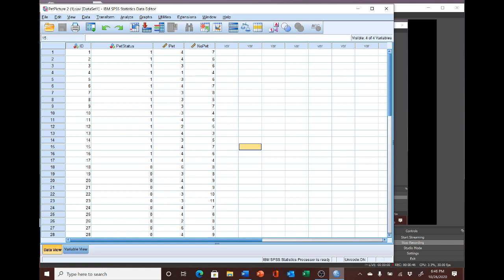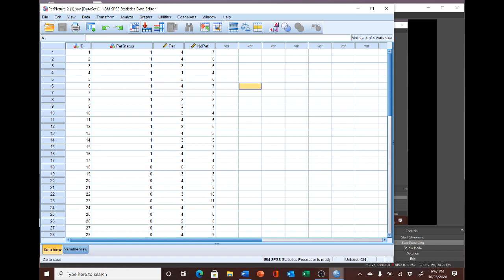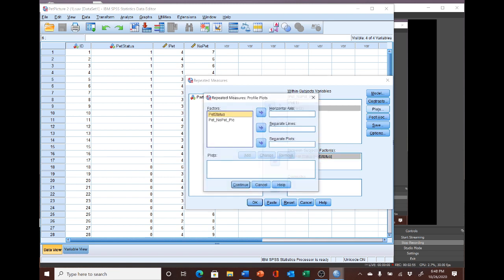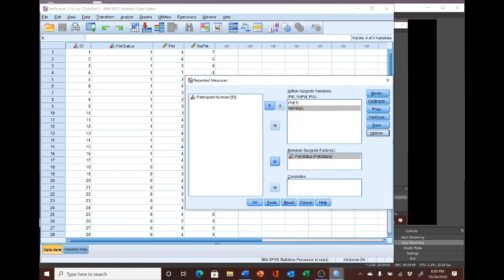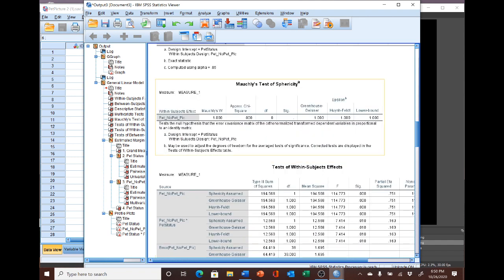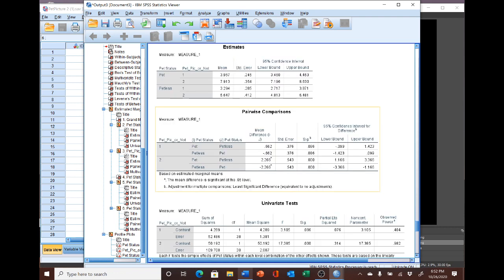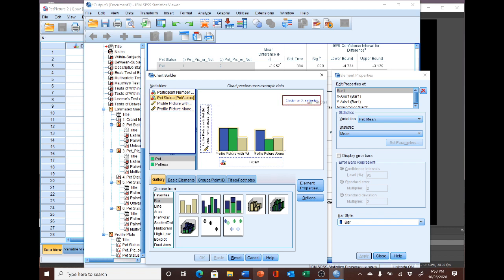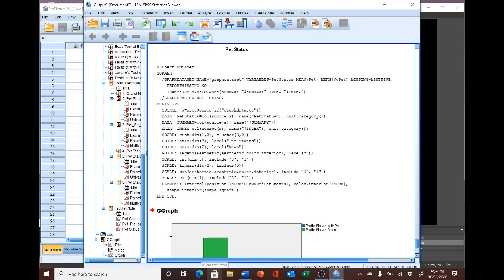Nathalie Portfolio 2 - Video